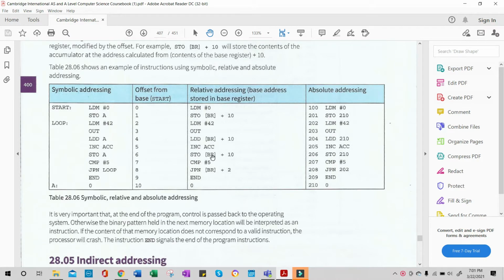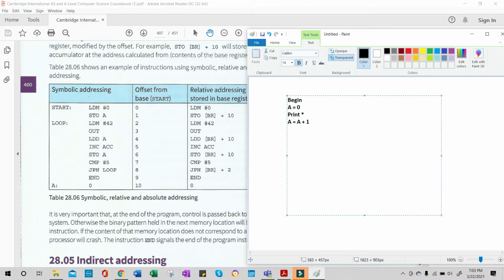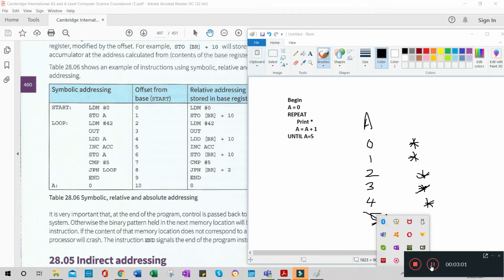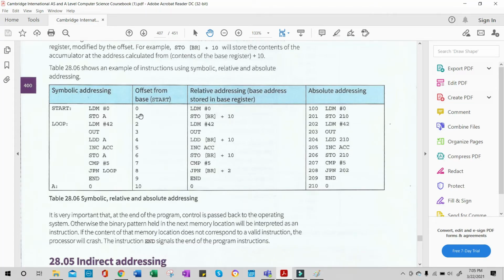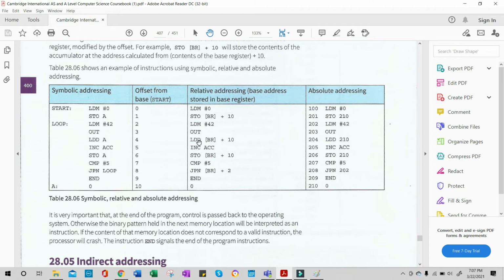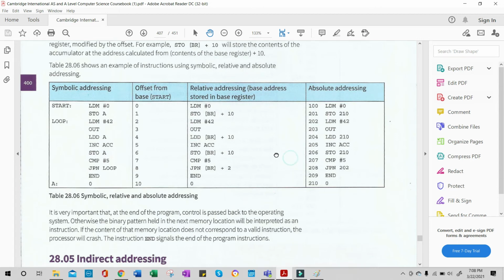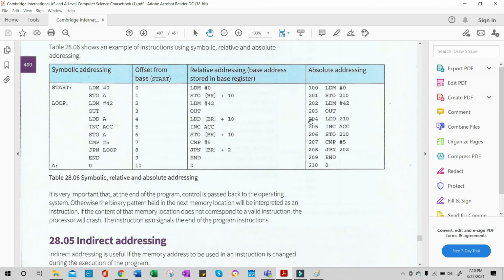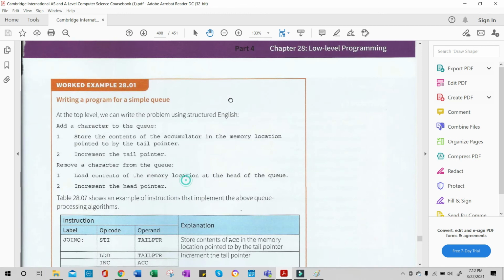Cambridge Computer Science- Assembly Language - Absolute and Relative Addressing